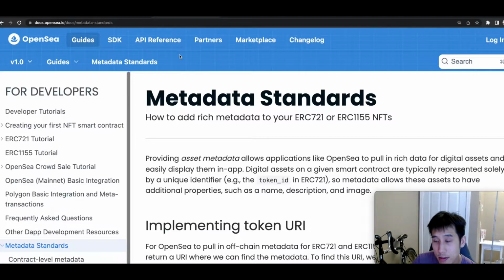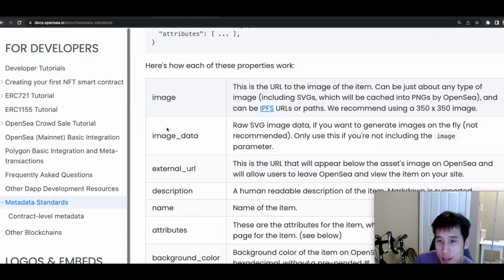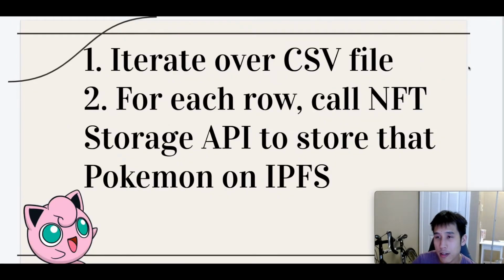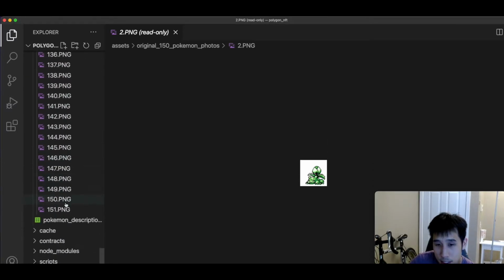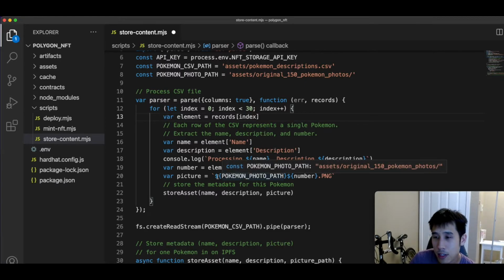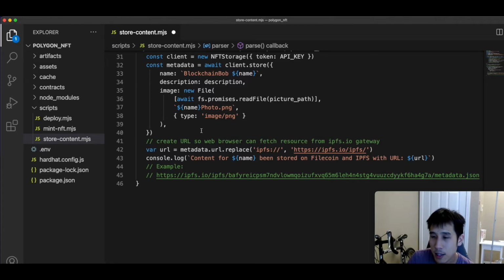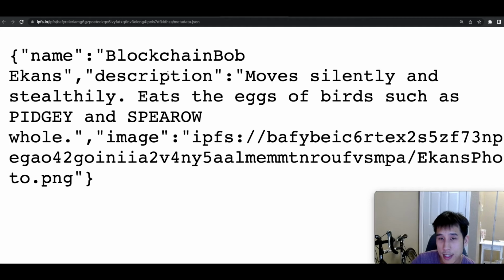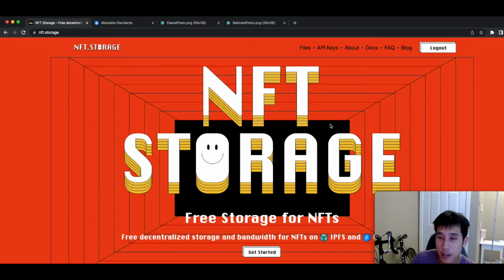Store Pokemon NFT metadata on IPFS using NFT Storage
Upload NFT metadata to IPFS using NFT Storage.

When you have hundreds of NFTs to upload, creating each NFT manually through the OpenSea UI is not practical.
You need a script to create the NFTs in bulk.

Pokemon sources:
 pkmn.net for the Pokemon sprites =)